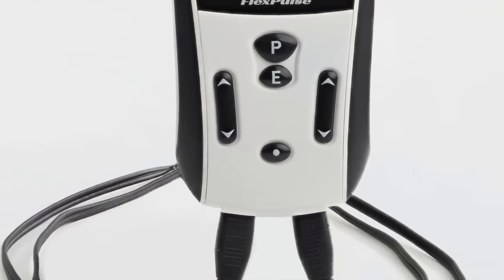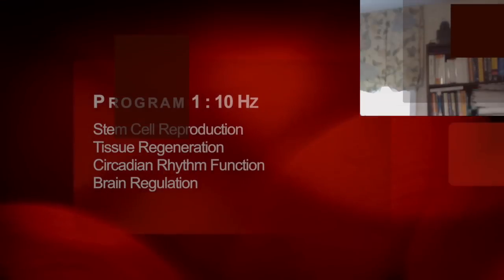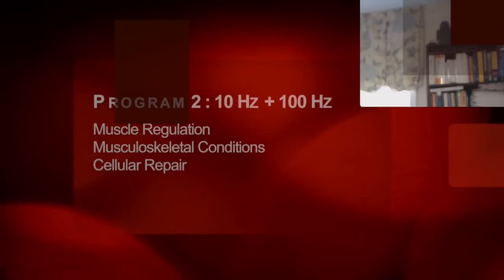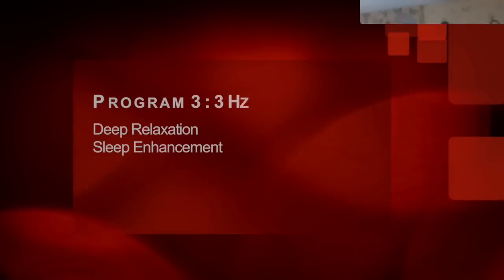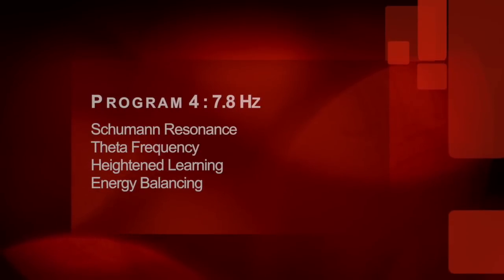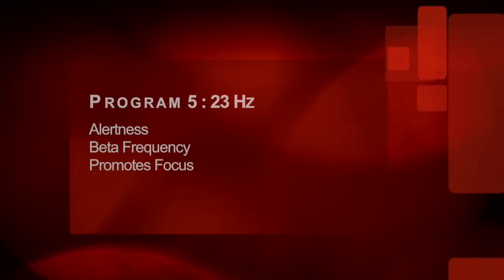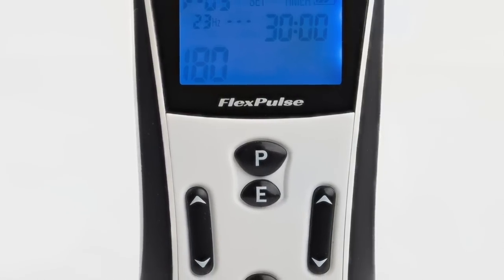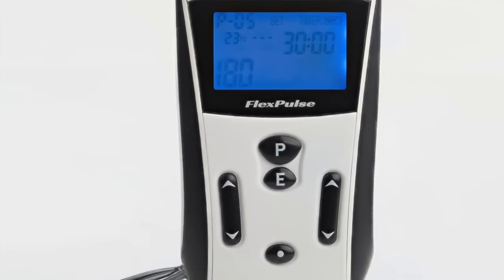FlexPulse | Portable PEMF Device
Learn about the FlexPulse, a portable PEMF device with many programs and frequency options.

The FlexPulse PEMF system is portable, battery-operated, rechargeable, and has many programs available to allow for more flexibility of use. The programs use different frequencies to provide different benefits, depending on your PEMF Device needs. This small PEMF device is easy to travel with.

▬▬ WHY PEMFs? ▬▬